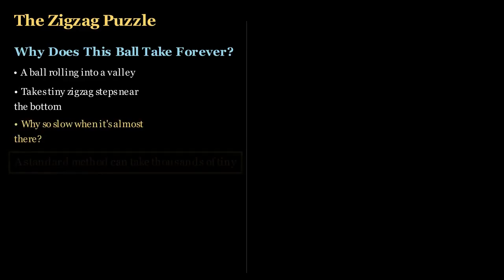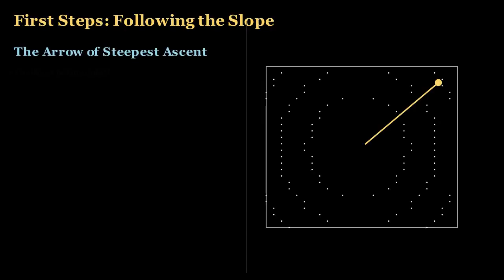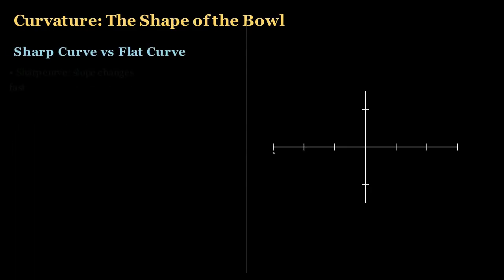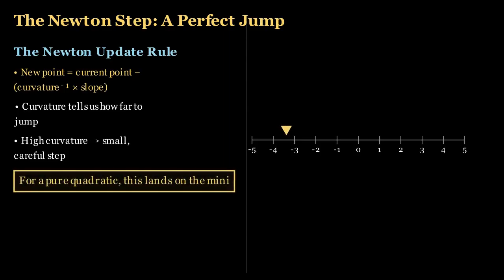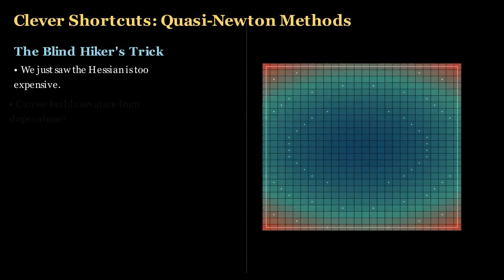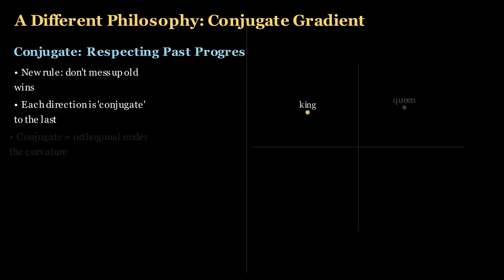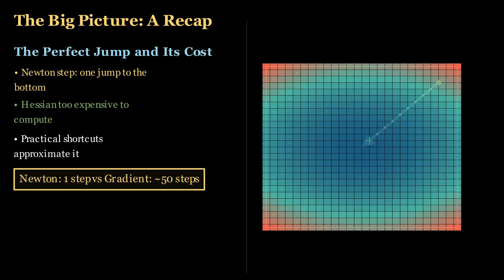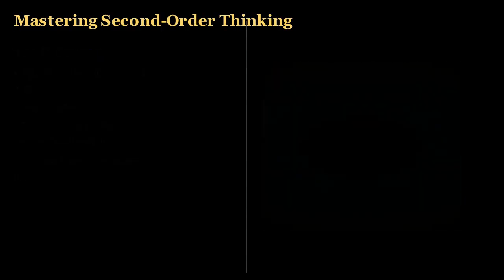Second Order Optimization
Learn Second Order Optimization the easy way — clear, animated, and taught from first principles.